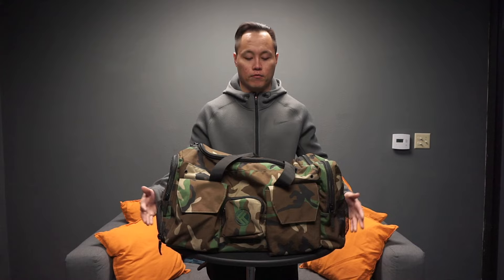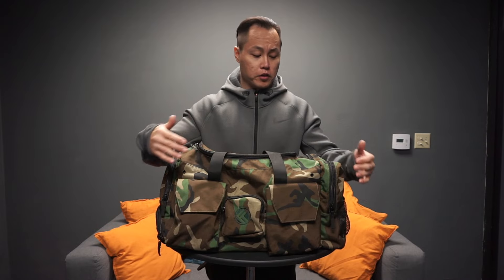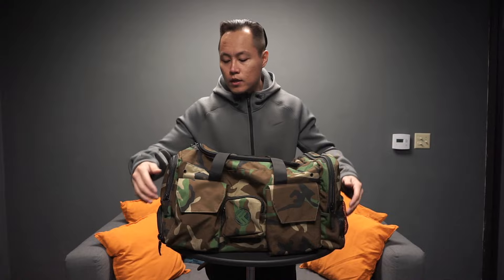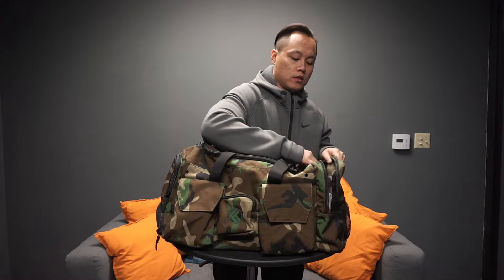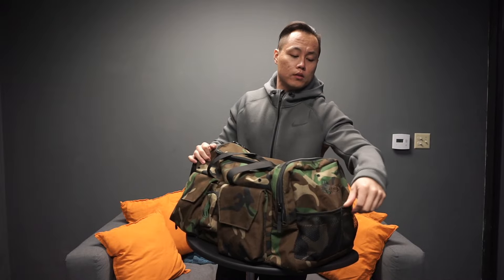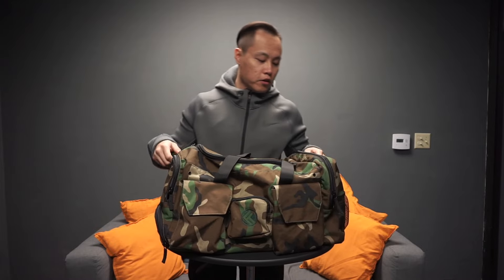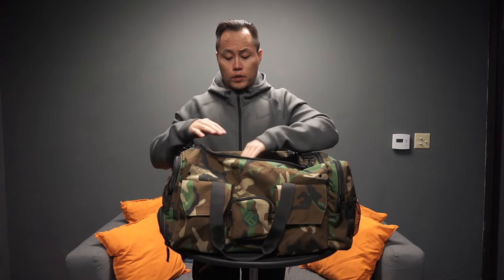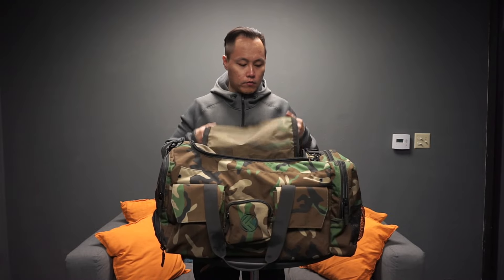King Kong Bag 3.0 Review - Best CrossFit Fitness Duffle Gym Bags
By far one of the best items I own, this is a no brainer if you needed a nice bag to bring to the gym.

Beat by The Passion Hi-Fi